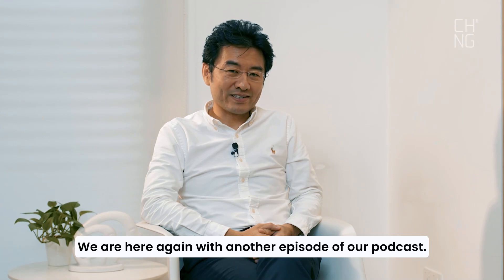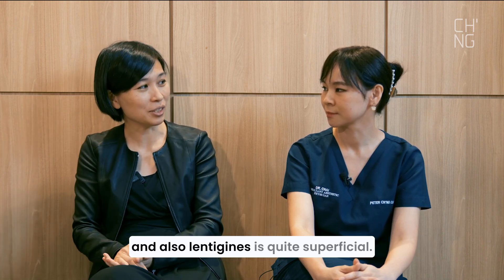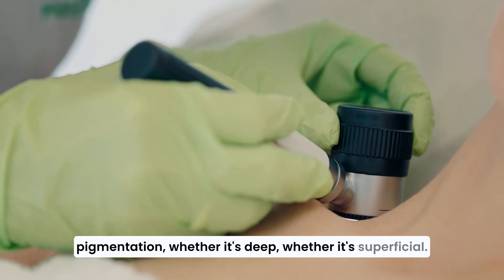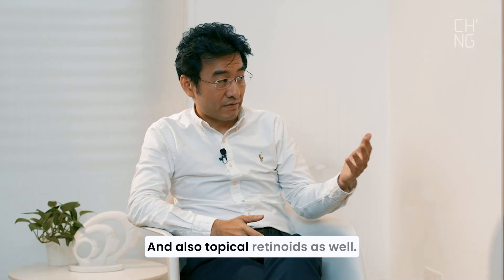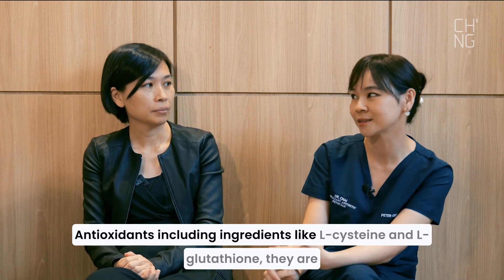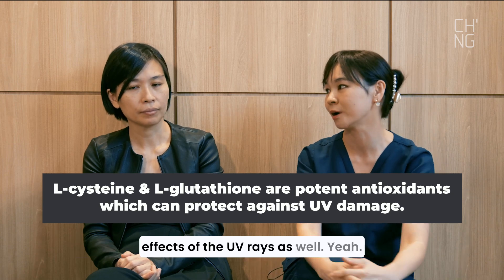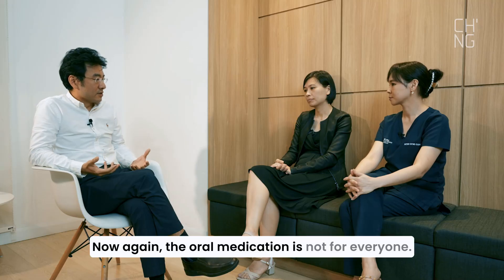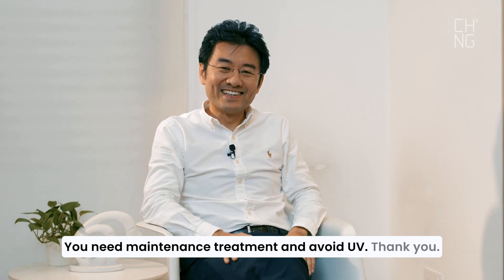Peter Ch'ng Podcast Series EP 5: Hyperpigmentation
🎙 Welcome to Episode 5 of the Peter Ch'ng Podcast Series! 🎙

This week, Dr. Peter Ch’ng, Dr. Loo & Dr. Chai break down everything you need to know about hyperpigmentation and why identifying the right type is key to effective treatment! 🧐

🔍 Here’s What You’ll Learn:
- The different types of hyperpigmentation
- Common causes behind each type
- Treatment options including Multifrax, an advanced laser treatment that resurfaces skin and boosts collagen for better results

👉 Tune in to find out how to manage dark spots and achieve a more even skin tone! ✨

📍 Our Clinic Location:
DESA PARKCITY
G-G-1 Plaza Arkadia,
3 Jalan Intisari Perdana,
Desa Parkcity,
52200 Kuala Lumpur

GLENEAGLES KUALA LUMPUR
SUITE 619 MEDICAL Office Bldg
Gleneagles Kuala Lumpur
282 Jalan Ampang
50450 Kuala Lumpur

0:40 Common Types of Hyperpigmentation
3:45 Causes of Hyperpigmentation
4:58 Topical Treatment
6:46 Oral Treatment
8:00 Laser Treatment
10:35 How To Select Best Treatment